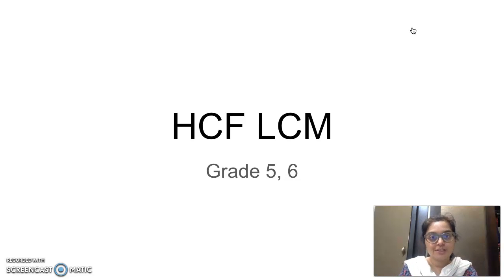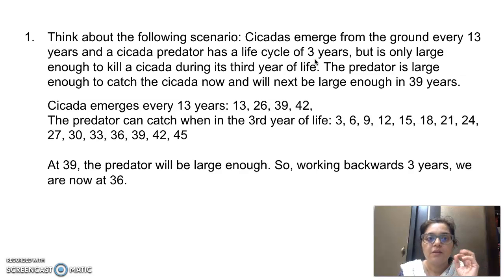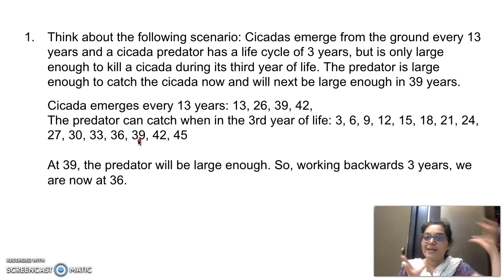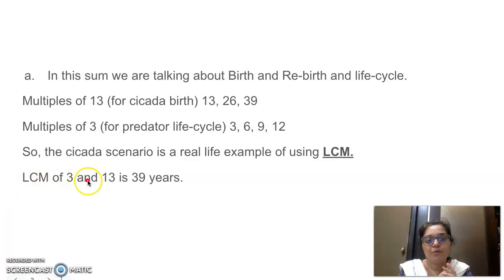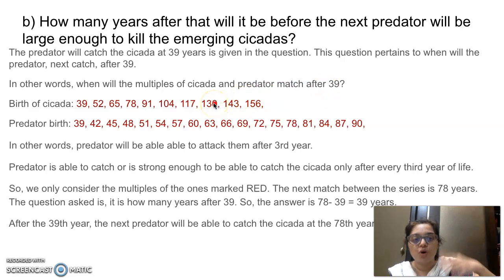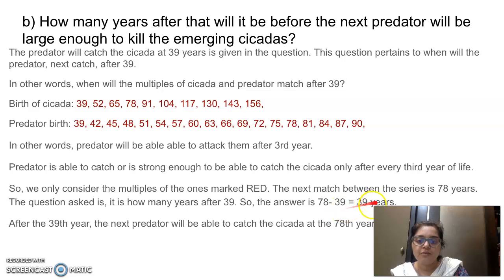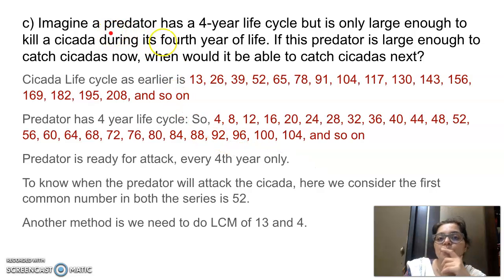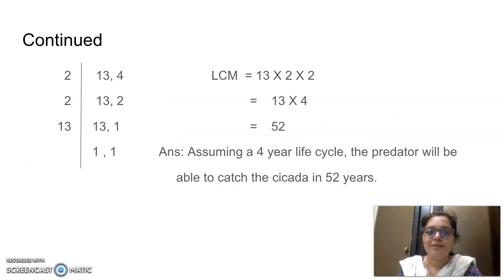HCF LCM Cicada and Predator Sum.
Think about the following scenario:
Cicadas emerge from the ground every 13 years and a predator has a life cycle of 3 years, but is only large enough to kill a cicada during its third year of life. The predator is large enough to catch the cicada now and will next be large enough in 39 years. Cicada emerges every 13 years: 13, 26, 39, 52,
The predator can catch when mature in the 3rd year of life: 3, 6, 9, 12, 15, 18, 21, 24, 27, 30, 33, 36, 39, 42
a) Copy and complete this sentence using HCF or LCM in the gap: The cicada scenario is a real life example of using __________.
b) How many years after that will it be before the next predator will be large enough to kill the emerging cicadas?
c) Imagine a predator had a 4-year life cycle but is only large enough to kill a ccicada during its fourth year of life. If this predator is large enough to catch cicadas now, when would it be able to catch the cicadas next?